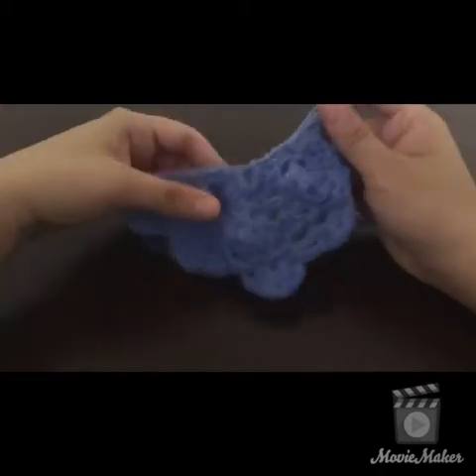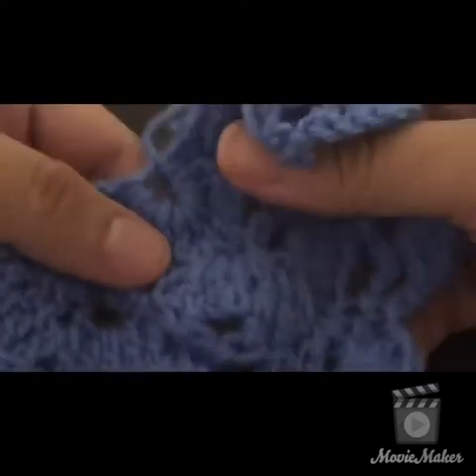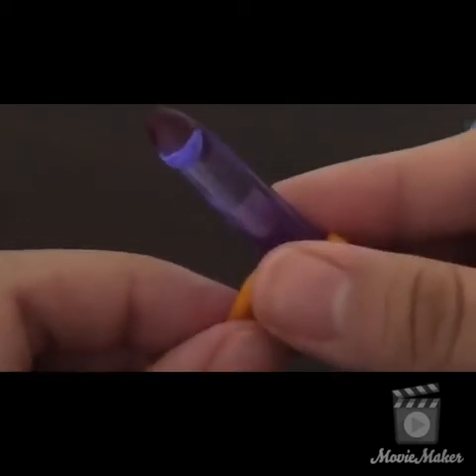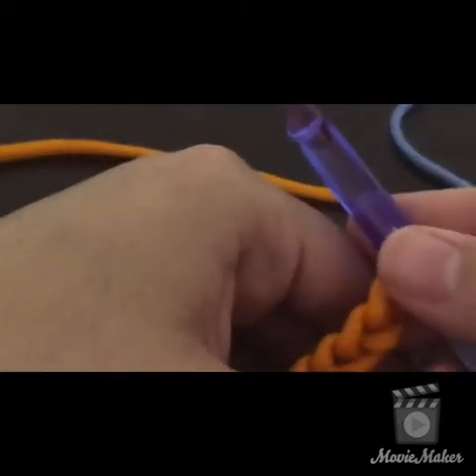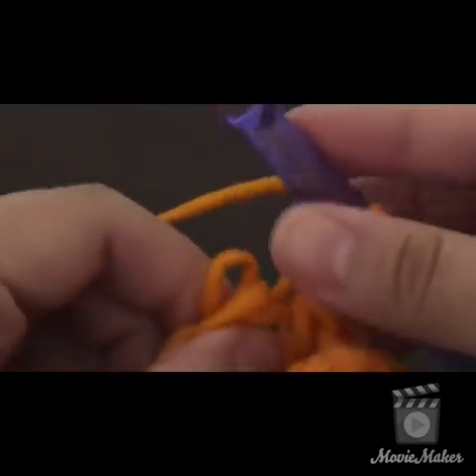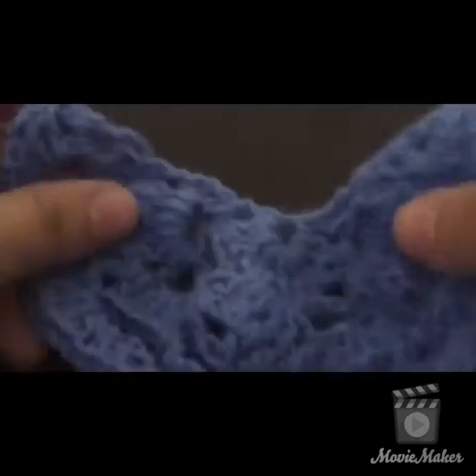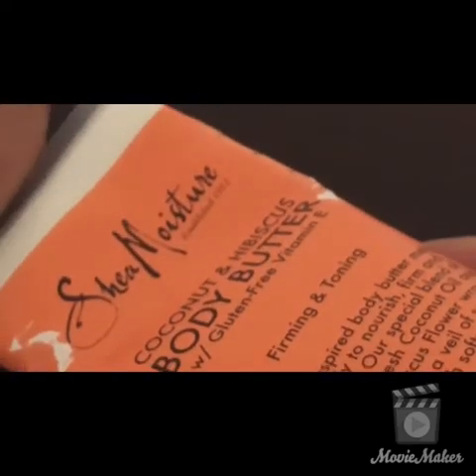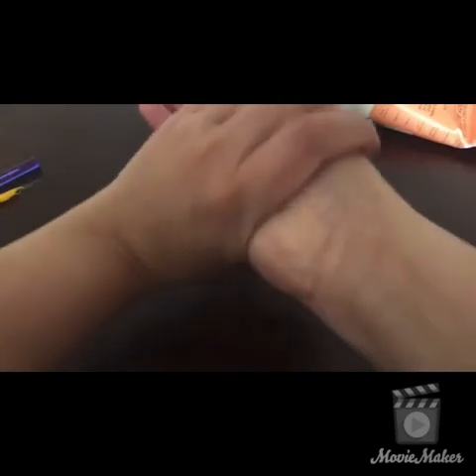DMC 016: Attention to Tension in Crochet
Diadem Shawl by Rachy Newin Designs
Body Butter by Shea Moisture